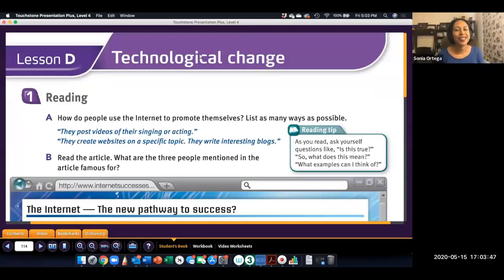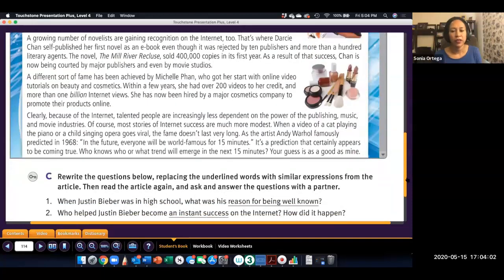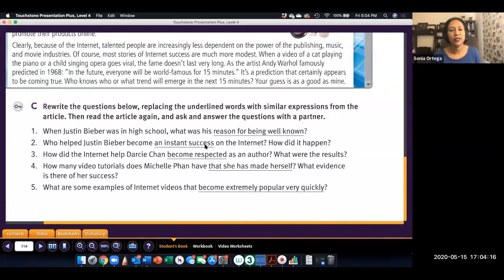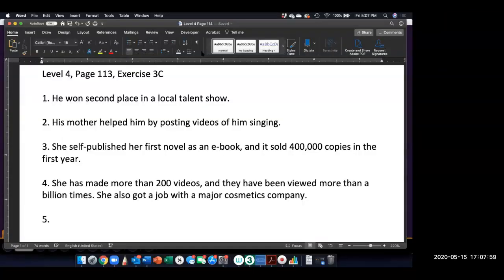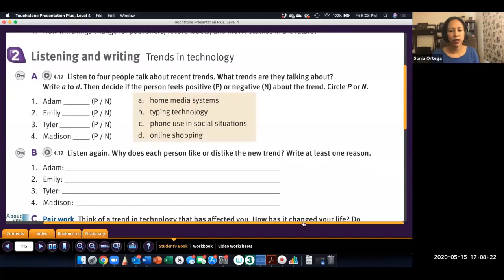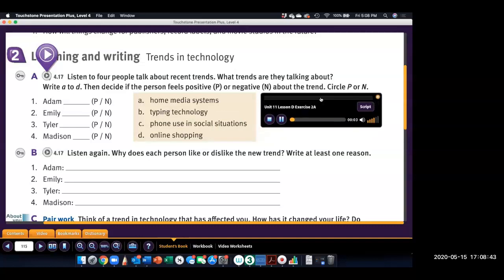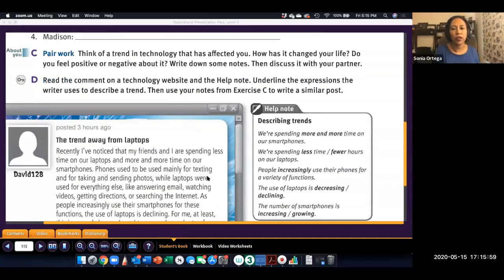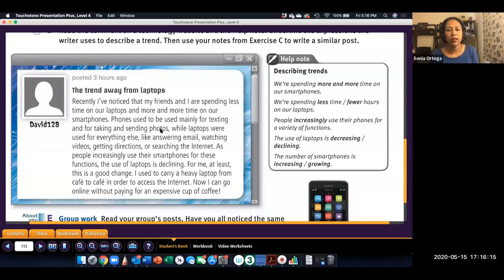Level 4 Unit 11 Lesson D